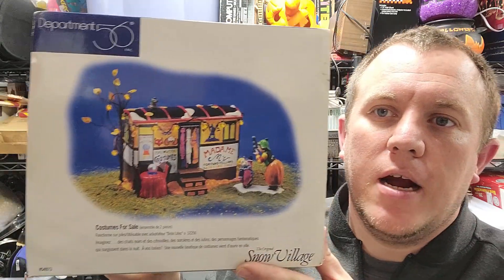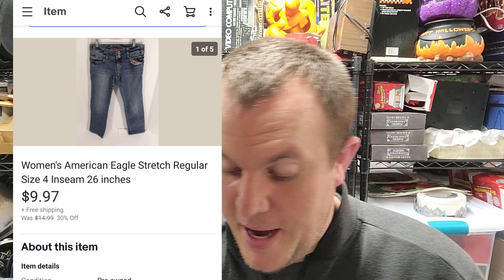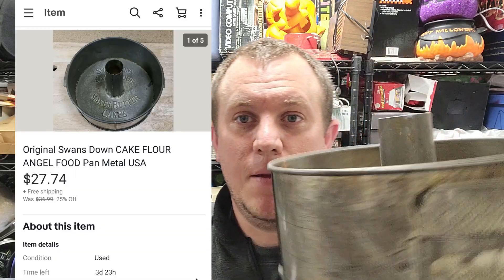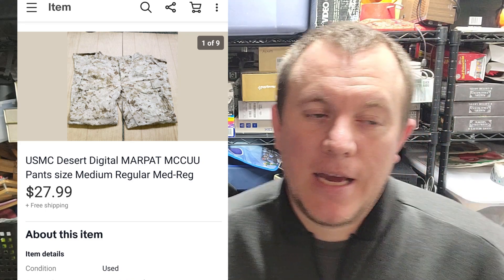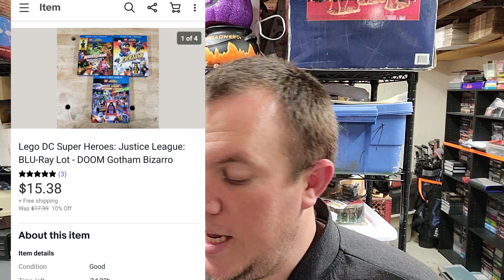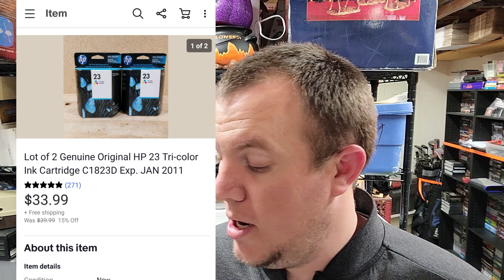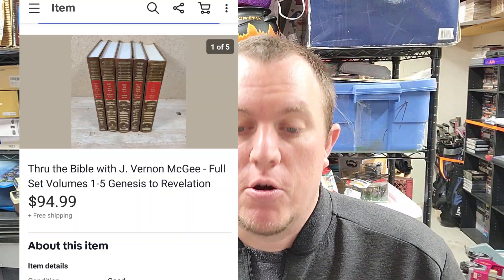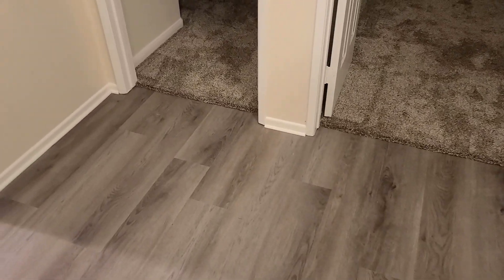Bread & Butter Ebay Sales & Quick House Tour - What Sold 2021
Check out what I sold on Ebay! I am a part time ebay reseller and this is how I make extra money for my family to help support us. It has been an awesome experience and I share my journey with you and hopefully you can learn how to do this for yourself or at least be entertained. Best wishes to you and your family!

Bubble Mailers
8.5x12 - Great for Video Games, DVDs, Small Books

10.5x16 - Great for Large Books

Boxes
10x8x6